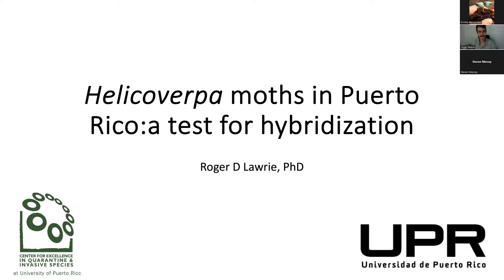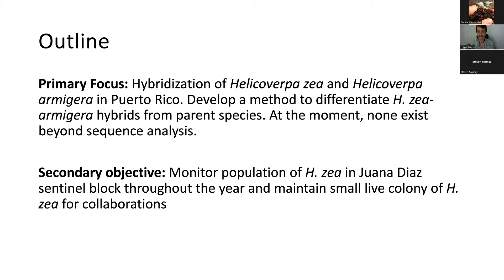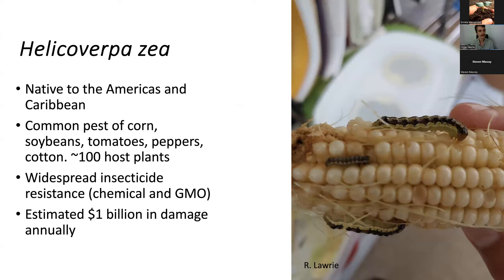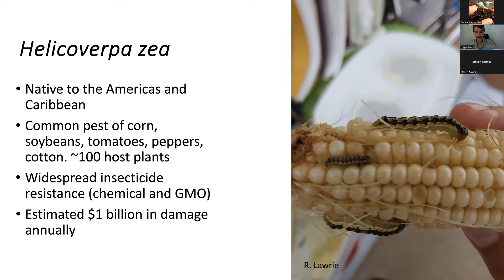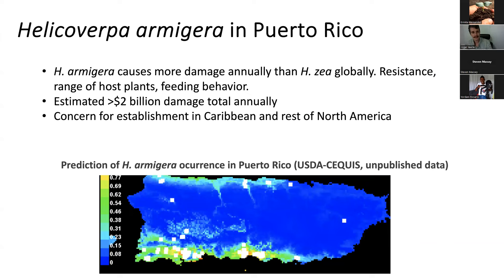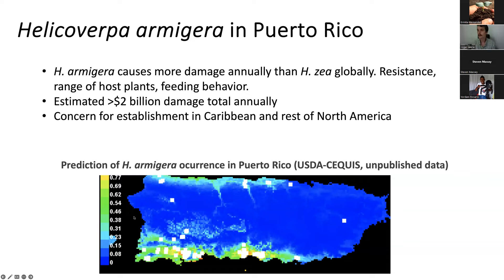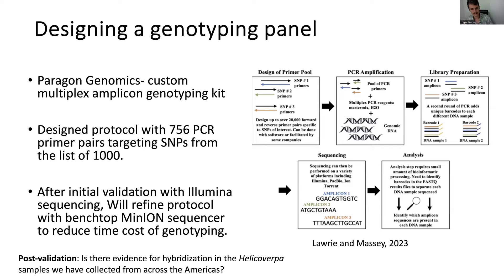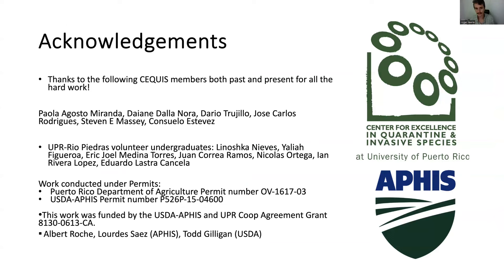Helicoverpa moth in Puerto Rico: a test for hybridization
Dr. Roger Lawrie Entomologist from the Center of Excellence Quarantine and Invasive Species at the Agricultural Experimental Station of Rio Piedra, UPRM. He presented a new SNP tool that are suitable to identify Helicoverpa species and gave updated preliminary results from the USDA-APHID project.

Virtual Seminar December 19, 2023 Empresa de Hortalizas UPRM